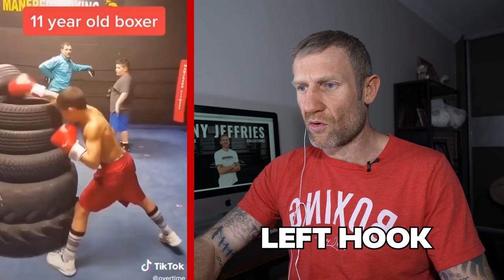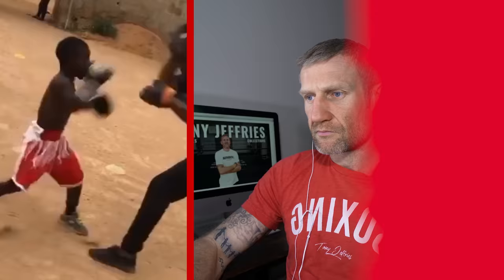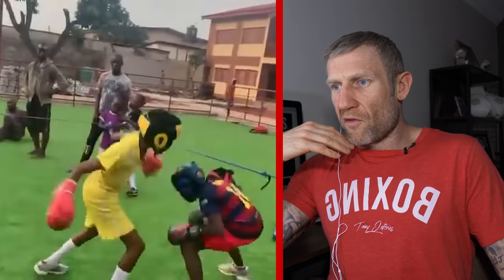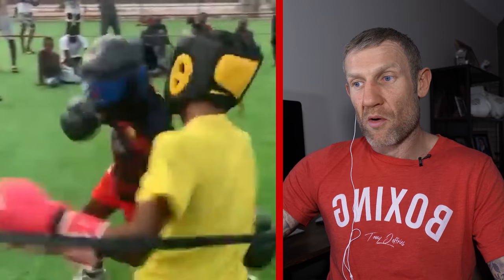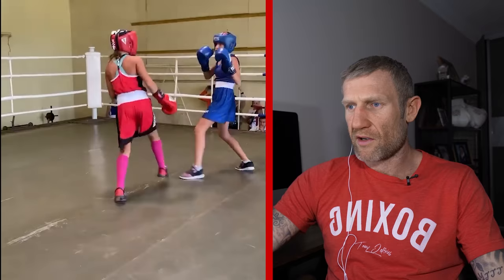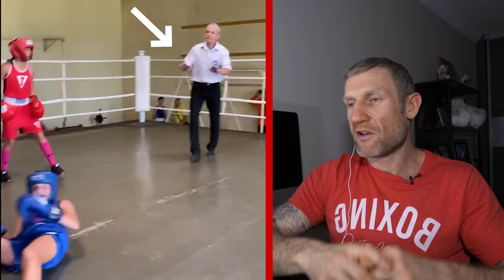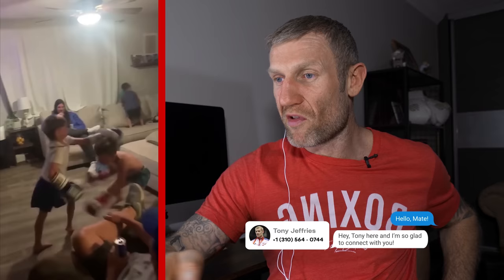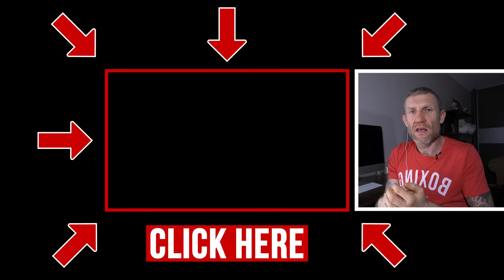Olympic Boxer Reacts to Viral Kids Boxing Videos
Crazy kids' boxing skills on Tiktok. Watch and be amazed as we react to young boxers showcasing their incredible skills in the ring. From shadowboxing to hitting the heavy bag to sparring, these kids are proving that they have what it takes to become champions. Get ready to be inspired by their passion and dedication to the sport.